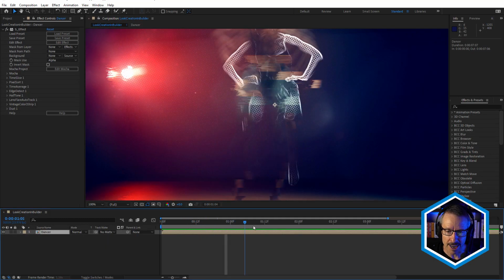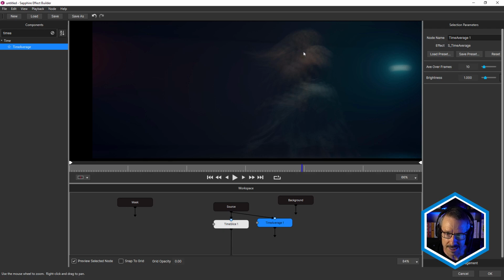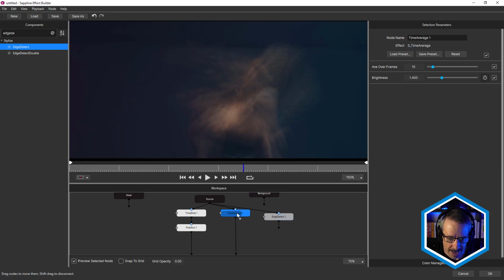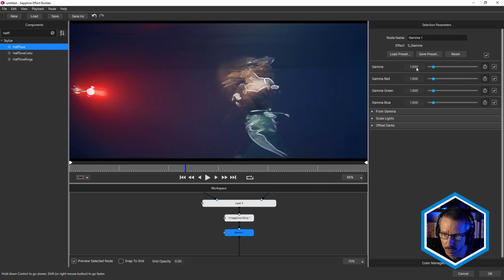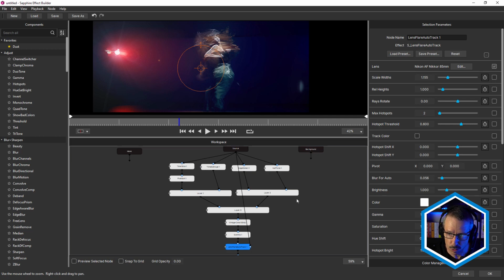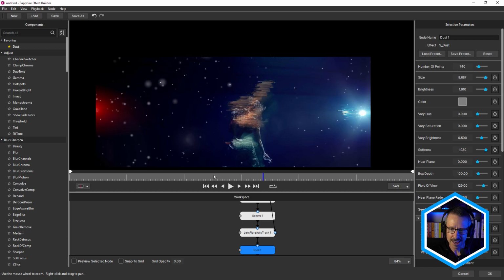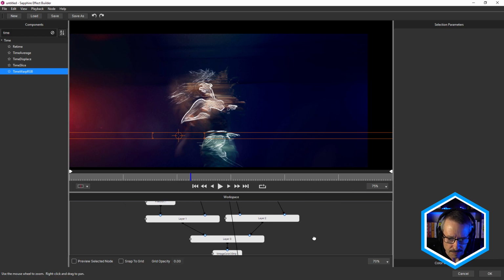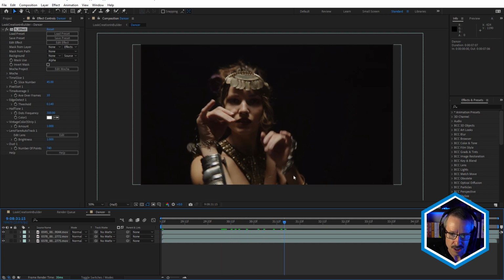Look Creation in Sapphire Effect Builder [Boris FX Sapphire]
Sapphire 2024 includes 18 new advanced presets inside the Effect Builder!

Design director John Dickinson jumps into Builder to show you what you can do with the totally revamped time effects - now accessible inside Builder - as he creates a multi-layered look featuring many Sapphire effects.

00:00 Introduction
01:18 Time Effects in Effect Builder
01:35 S_TimeSlice
02:29 S_TimeAverage
04:20 S_Layer
05:07 S_PixelSort
06:05 S_EdgeDetect
07:07 S_Halftone
09:29 S_VintageColor3Strip
09:47 S_Gamma
10:30 S_LensFlareAutoTrack
10:55 Maximum Nodes Dialog
13:23 LensFlare presets
14:27 S_Dust
17:59 Experimenting with different Time effects
18:49 Preparing and saving a preset
19:04 Parameter Linking
20:20 Choosing host parameters
22:00 Using a different shot
22:46 Goodbye

Goodbye